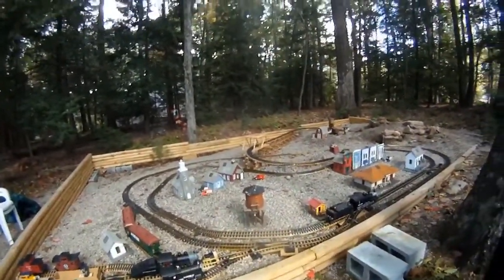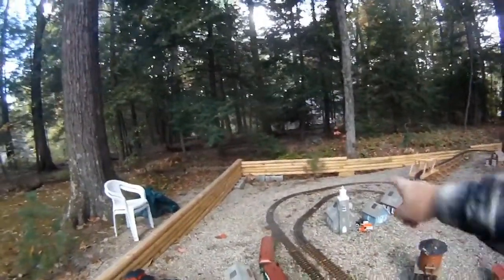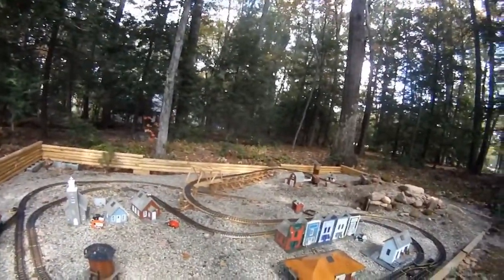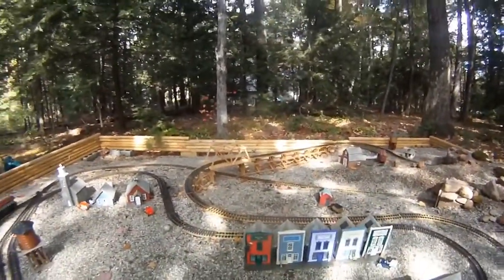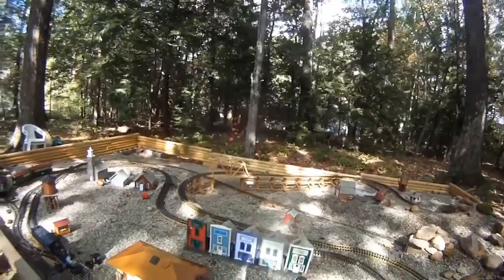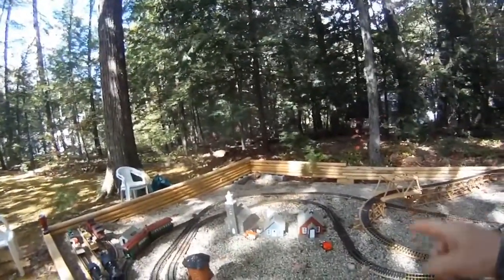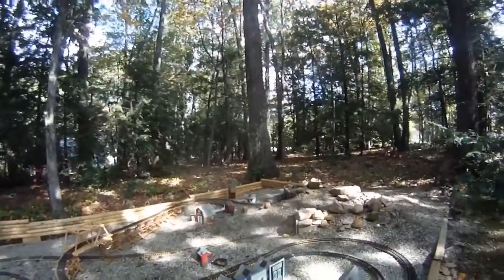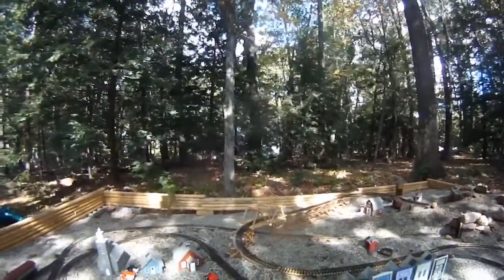G&L Railroad Intro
G&L Railroad
New Garden Railroad,  First year built the outer walls, track is down and the towns are being developed.  All the track is laid down on cedar planking.  Has a pea stone base and varying levels.  The trestles are all hand made cedar and the tunnel is poured concrete.  Three main areas,  Cassytown,  Libbyville and Kate Junction.  In future videos I will show the build of various items on the railroad. The buildings are mostly concrete with 3D printed parts.  No plants yet but in the works.  Enjoy the video,  More to come.